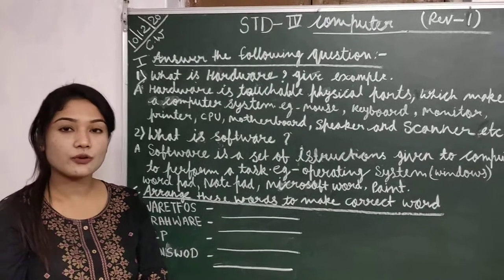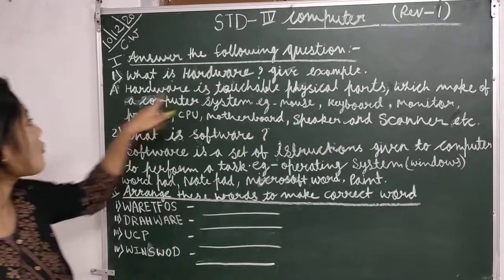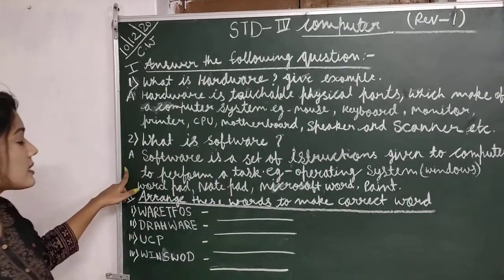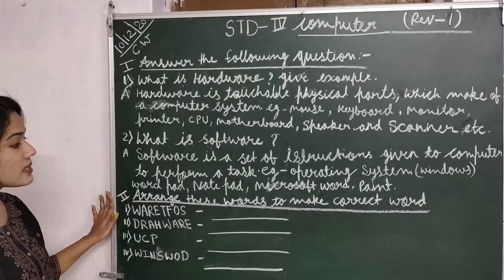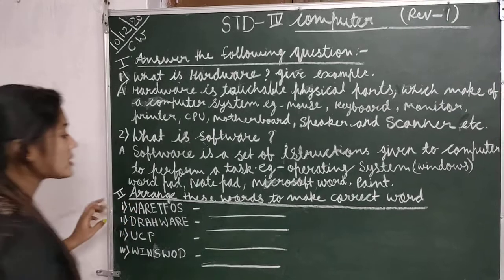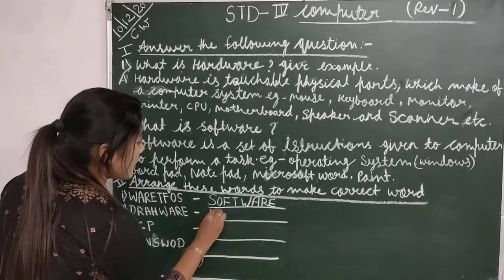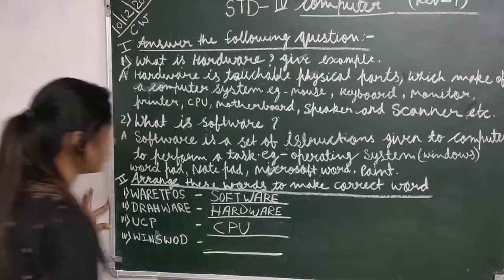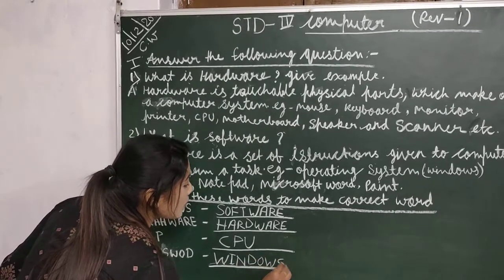Date-10/12/2020 | Std 4 Computer Revision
Std 4 Computer Revision for 10/12/2020